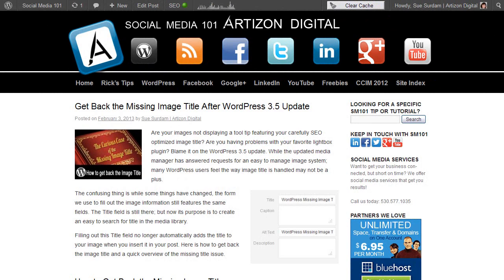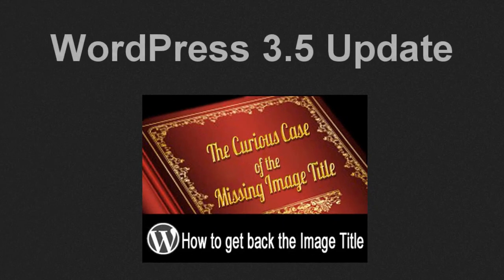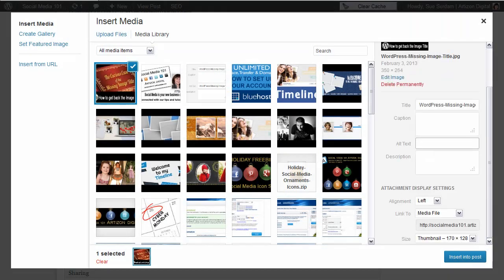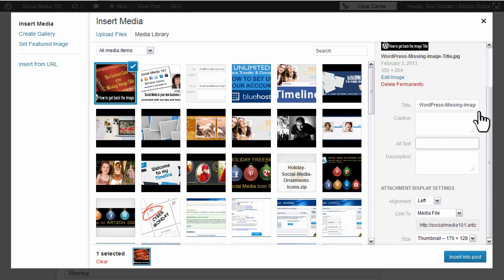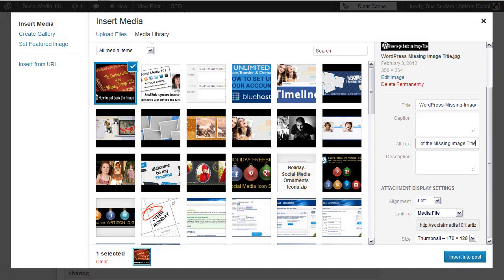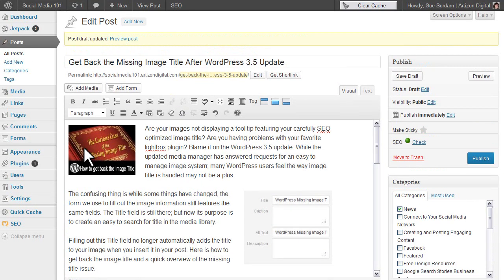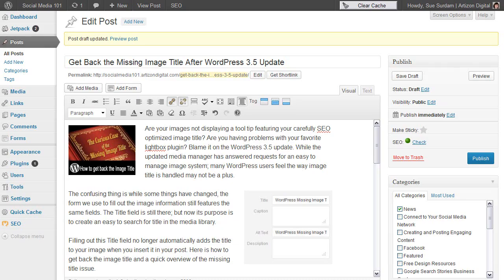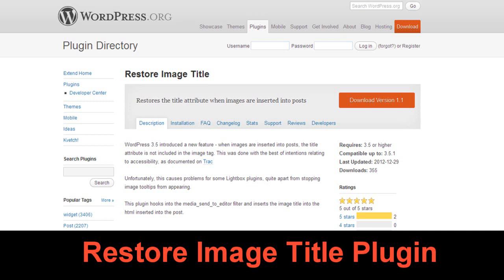How to Fix the Missing Image Title Tag | WordPress 3.5 Update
WordPress Tutorial: What happen to the Image Title. Why it disappeared and how to get the image title tag back. Restore the title to fix missing tooltips and lightbox problems after the WordPress 3.5 update. Choose one of two easy fixes to solve "The Curious Case of the Missing Image Title".